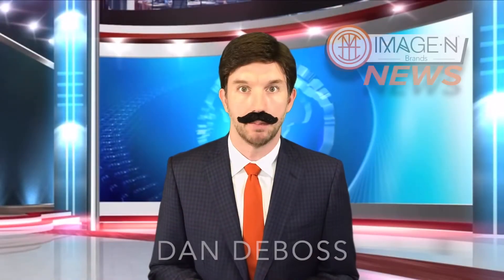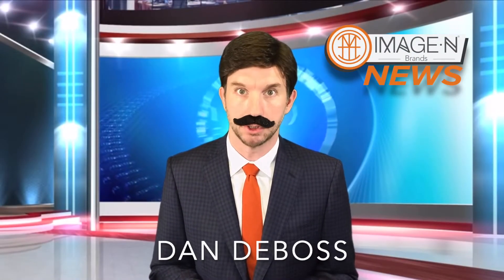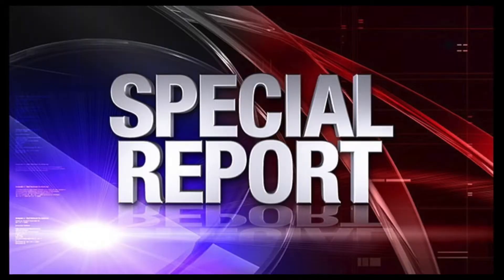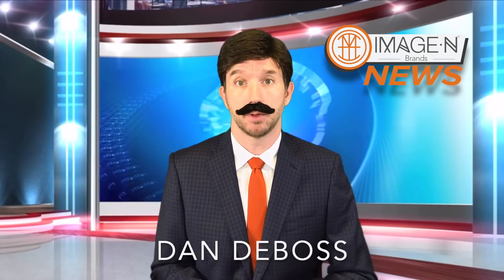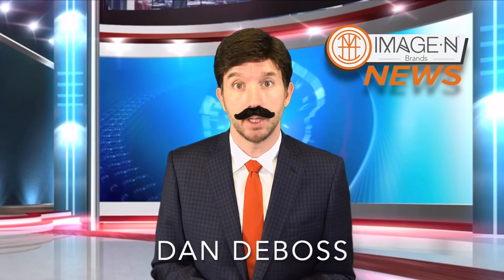IMAGEN Brands News SPECIAL REPORT - Anna Wiese on the 14oz Cork Mug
Our field reporter Anna Wiese reports on the features of the 14oz Cork Mug.  News at 6:00.